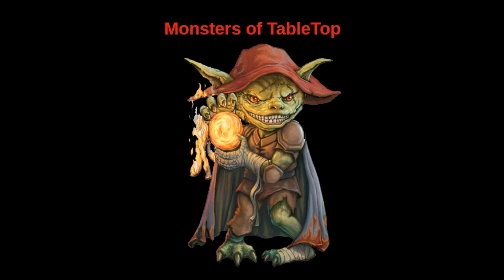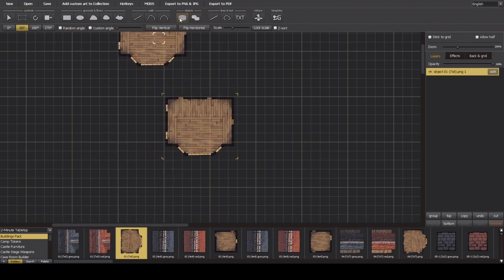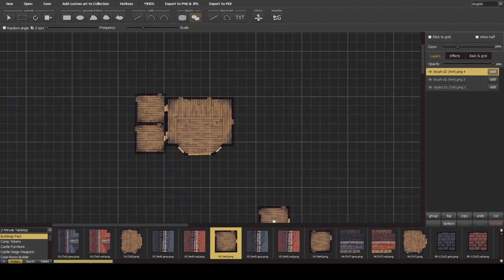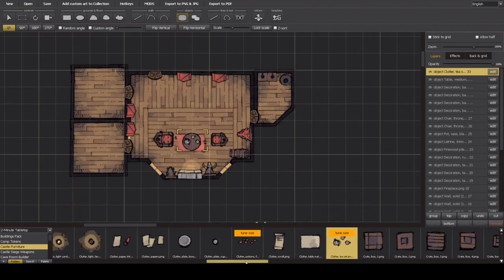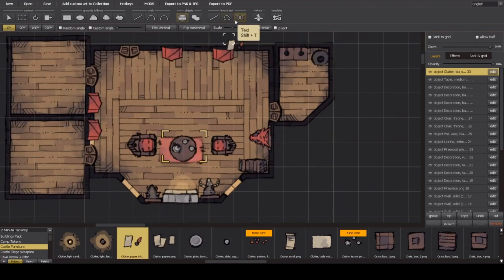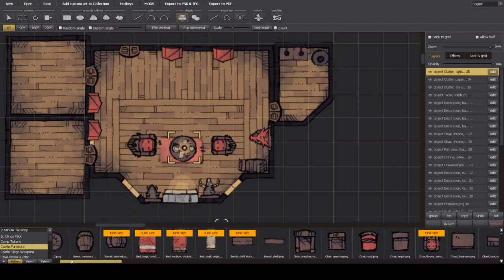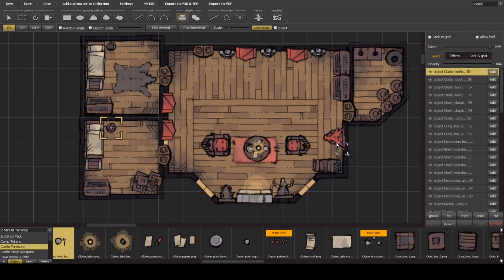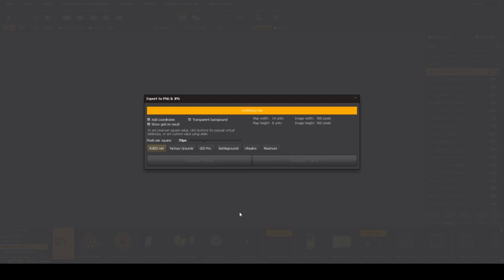Use Dungeon Painter to make Easy Maps FAST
In this video I show you how quick you can throw together a map for your tabletop campiagns using dungeon painter studio and free art assets!